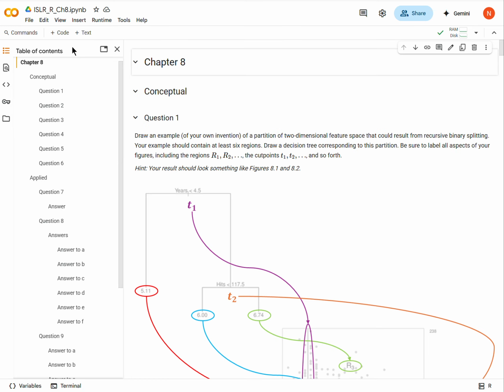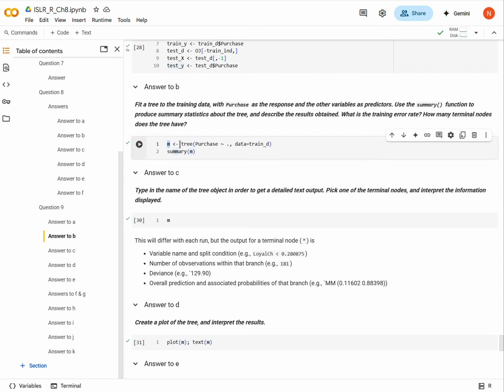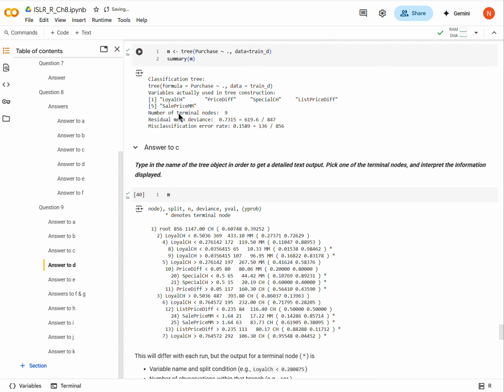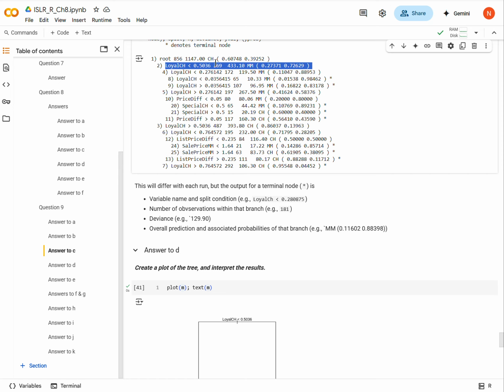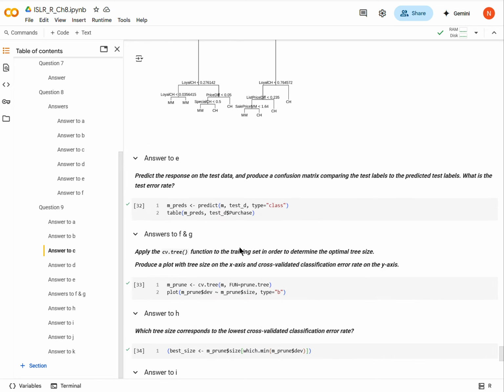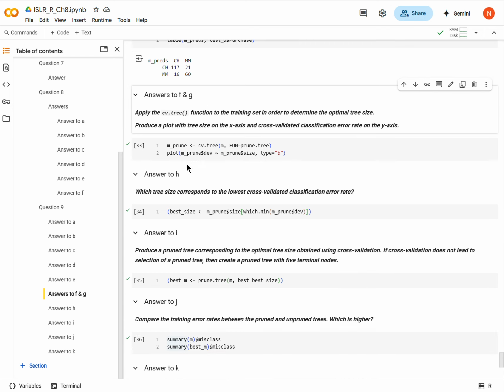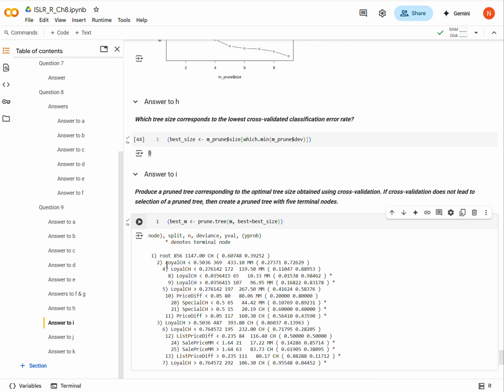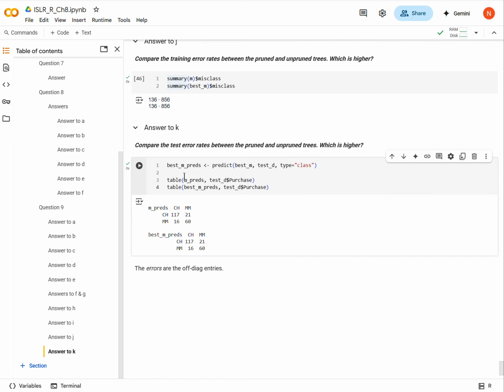Intro to Statistical Learning (2nd Ed), Solution to Problem 8.9A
8.9A:
This problem involves the OJ data set which is part of the ISLR2 package.

(a) Create a training set containing a random sample of 800 observations, and a test set containing the remaining observations.

(b) Fit a tree to the training data, with Purchase as the response and the other variables as predictors. Use the summary() function to produce summary statistics about the tree, and describe the results obtained. What is the training error rate? How many terminal nodes does the tree have?

(c) Type in the name of the tree object in order to get a detailed text output. Pick one of the terminal nodes, and interpret the information displayed.

(d) Create a plot of the tree, and interpret the results.

(e) Predict the response on the test data, and produce a confusion matrix comparing the test labels to the predicted test labels. What is the test error rate?

(f) Apply the cv.tree() function to the training set in order to determine the optimal tree size.

(g) Produce a plot with tree size on the x-axis and cross-validated classification error rate on the y-axis.

(h) Which tree size corresponds to the lowest cross-validated classification error rate?

(i) Produce a pruned tree corresponding to the optimal tree size obtained using cross-validation. If cross-validation does not lead to selection of a pruned tree, then create a pruned tree with five terminal nodes.

(j) Compare the training error rates between the pruned and unpruned trees. Which is higher?

(k) Compare the test error rates between the pruned and unpruned trees. Which is higher?